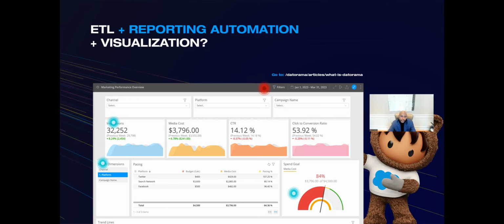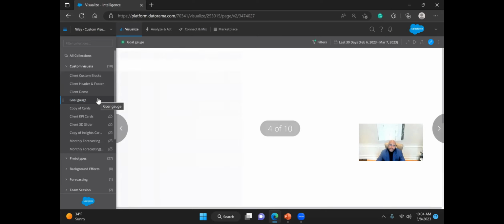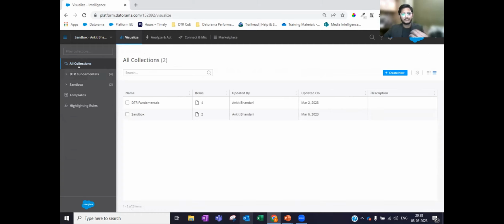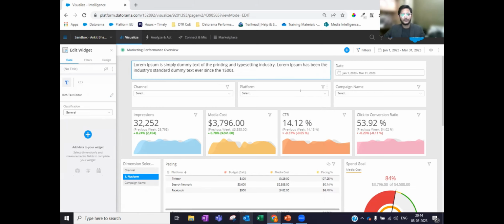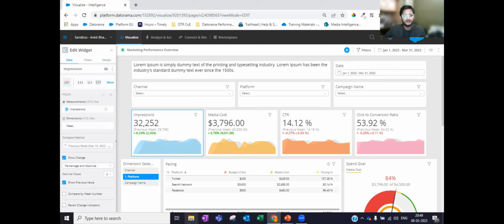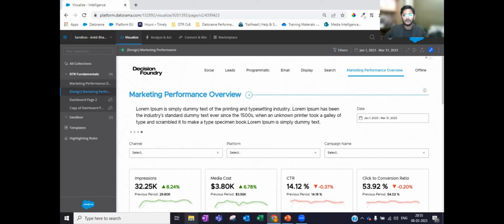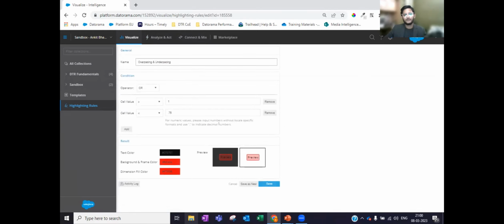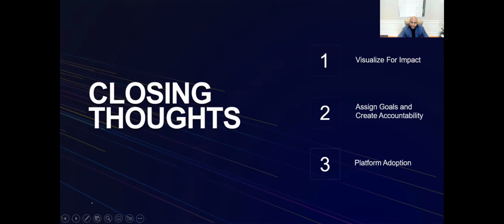Mastering Datorama Episode Four: Data Visualization